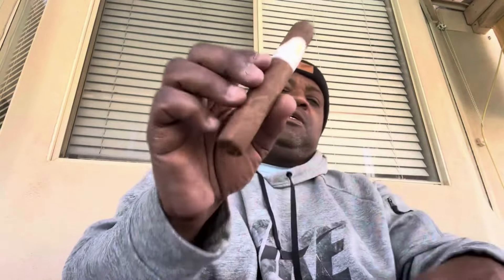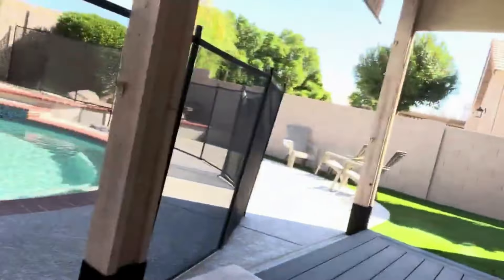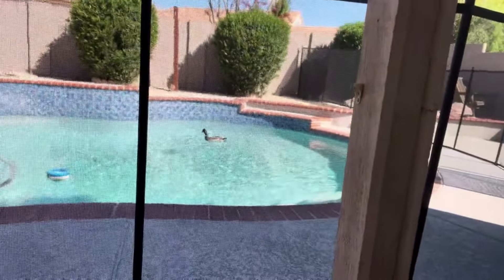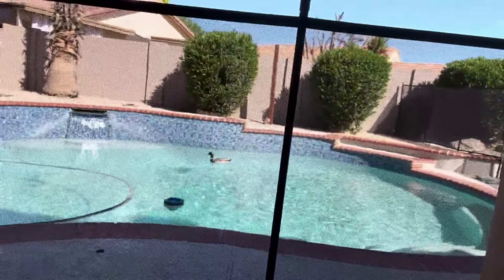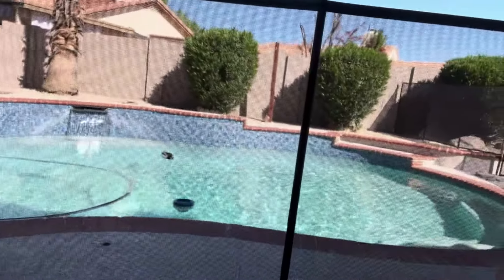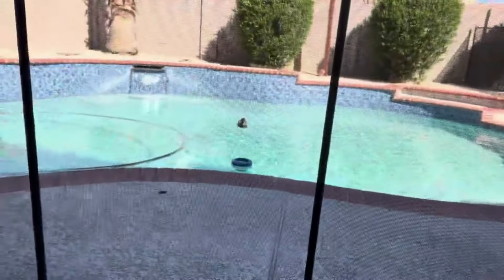THE DAVIDOFF WINSTON CHURCHILL ROBUSTO CIGAR REVIEW!